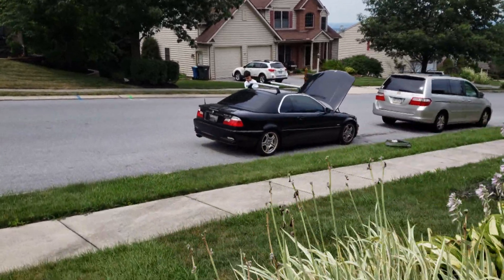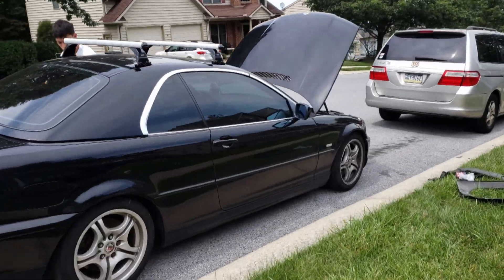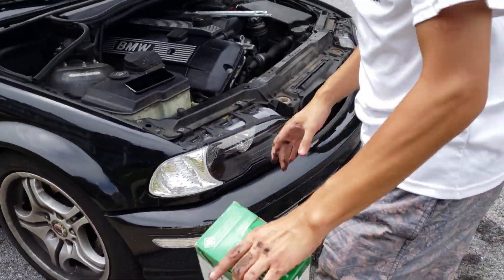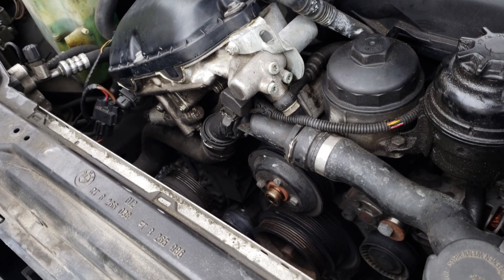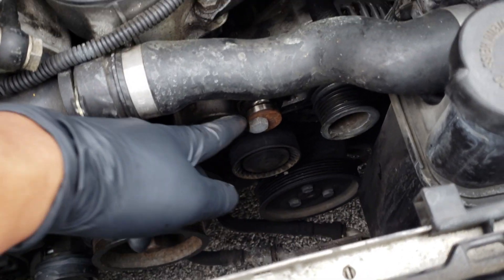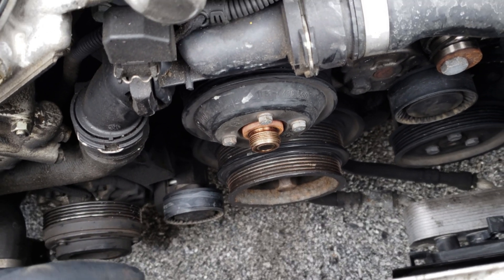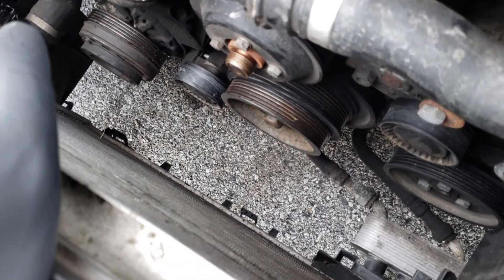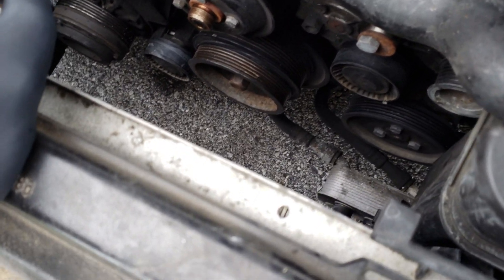BMW 330ci pulleys and radiator install...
come content on the 330ci.. my son got stranded from having the idler pulley come apart and knocked off both belts in the process... after a round trip tow to the shop and a qoute later... we decided to tackle it ourselves..